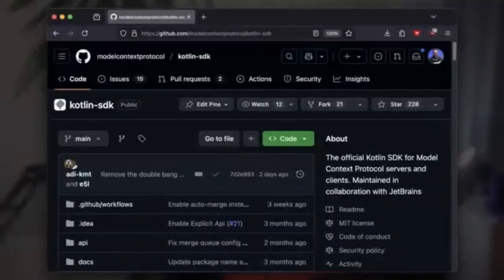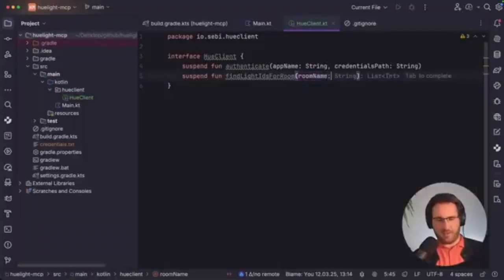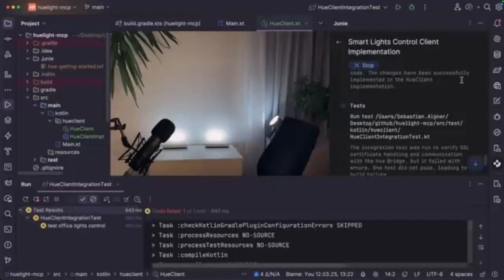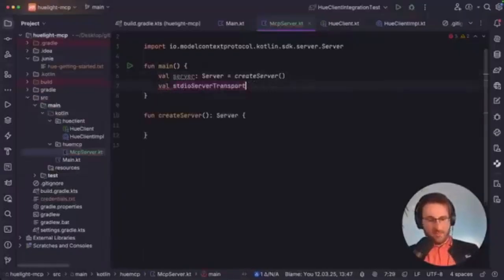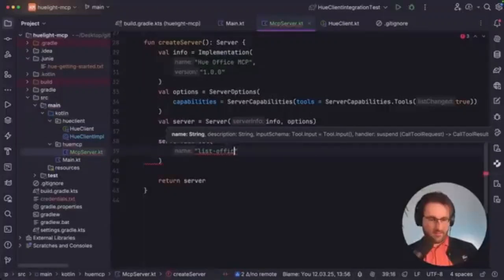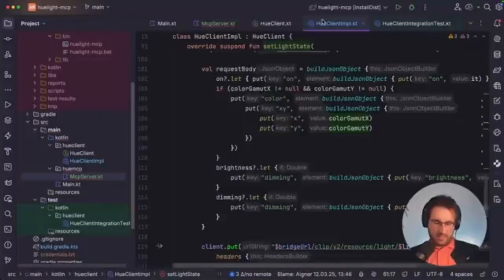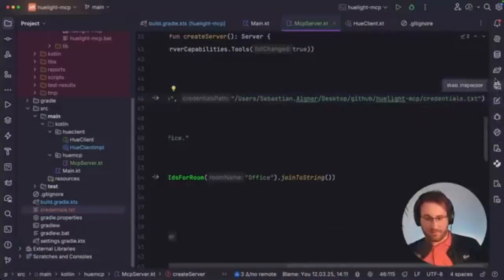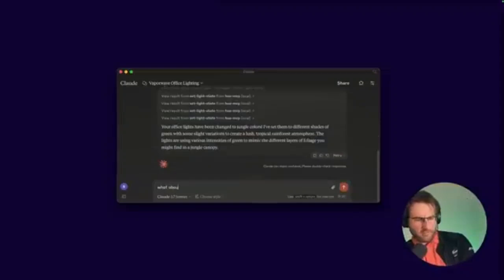Create & Code to Integrate Anthropic's Claude LLM Client & Your Own Apps With Kotlin's MCP SDK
The tutorial demonstrates defining interfaces, delegating tasks to an AI coding agent, and integrating with the Kotlin Gradle application. This involves configuring the MCP server and connecting it to Claude Desktop.

Learn to build an MCP server in Kotlin to control smart home lights using Claude Desktop!

This video will show you how to build an integration between Hue Smart Lights and Claude Desktop, powered entirely by Kotlin. We walk through defining our interfaces, delegating some of the more mechanical tasks when working with Ktor to Junie, and then implement a basic version of an MCP using the official SDK for Kotlin. We use the MCP inspector to explore and debug our application, and finally integrate the Kotlin Gradle application with Claude Desktop by setting up the final configuration. In the end, we have a self-sufficient MCP server that can control smart lights with natural language.